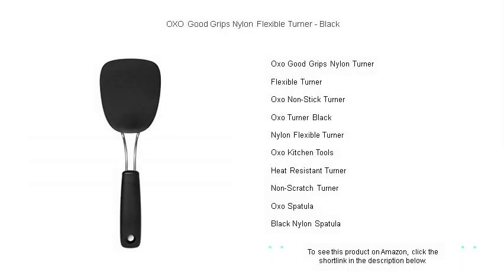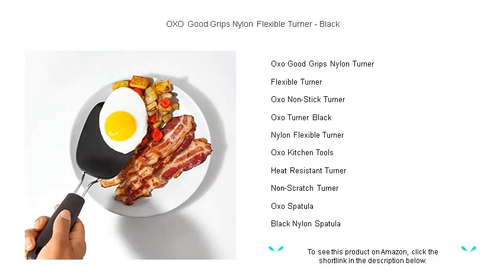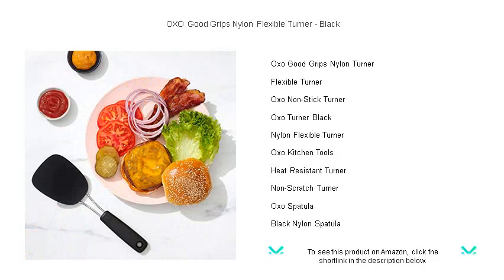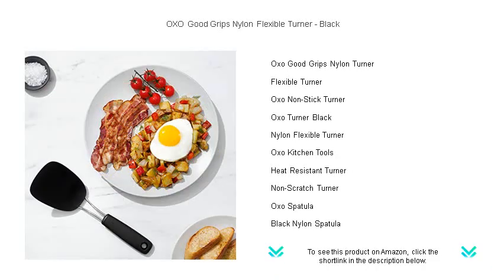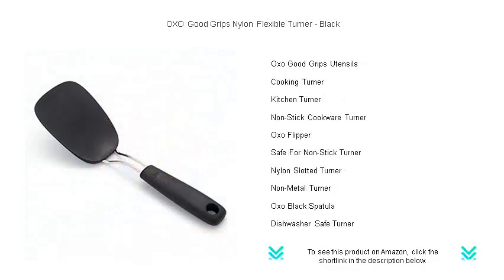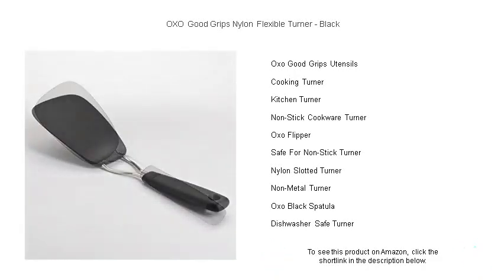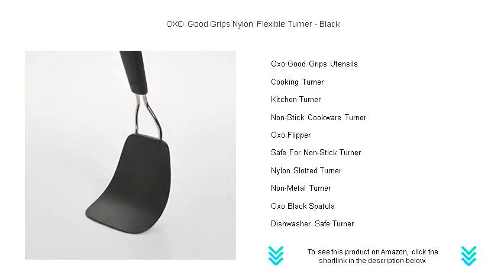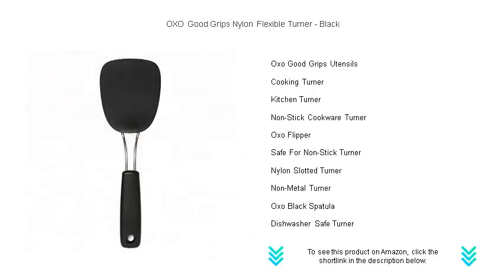OXO Good Grips Nylon Flexible Turner - Black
- to see this product on Amazon!

The Oxo Good Grips Nylon Turner is an essential addition to any kitchen, offering durability and precision for flipping pancakes, burgers, or delicate fish fillets without damaging your cookware.

With its flexibility, the Flexible Turner effortlessly slides under foods, making flipping and serving easy while preserving the integrity of your dish.

Crafted for performance, the Oxo Non-Stick Turner is perfect for use with any non-stick cookware, ensuring delicious results with every meal you prepare.

The Oxo Turner Black features a sleek design combined with practicality, ideal for everyday cooking tasks and adding a touch of elegance to your culinary tools.

Designed for versatility, the Nylon Flexible Turner gently maneuvers around delicate foods like fish or eggs, preserving texture that requires a delicate touch.

Oxo Kitchen Tools are renowned for their durability and ergonomic design, making cooking convenient and enjoyable, no matter the complexity of the dish.

Heat Resistant Turner is essential for cooking at high temperatures, offering safety and efficiency when flipping steaks or stir-frying vegetables in a hot skillet.

Specifically designed to protect cookware surfaces, the Non-Scratch Turner allows you to cook freely, knowing you won't damage your non-stick pans.

An Oxo Spatula combines comfort with function, designed to perform a range of cooking tasks from spreading frosting to scraping batter efficiently.

The Black Nylon Spatula from Oxo combines style with function, ensuring your cooking experience is both practical and visually appealing.

Oxo Good Grips Utensils are crafted for maximum comfort and ease of use, whether you're a professional chef or just beginning to explore the world of cooking.

The Cooking Turner is a versatile tool in your culinary arsenal, ideal for flipping anything from pancakes to patties with precision and ease.

A Kitchen Turner is indispensable when preparing meals, allowing you to effortlessly flip foods without struggling with cumbersome tools.

Compatible with non-stick surfaces, the Non-Stick Cookware Turner empowers home cooks to create delicious meals without worry of scratching their pans.

Designed for seamless flipping action, the Oxo Flipper ensures your culinary creations are cooked and presented to perfection every time.

Safe For Non-Stick Turner is designed to ensure your non-stick pans remain unscathed while you enjoy creating delicious concoctions in the kitchen.

The Nylon Slotted Turner is engineered to drain excess oil and liquid as you lift, making it ideal for lighter, healthier meals.

Embrace a safer cooking environment with the Non-Metal Turner, perfect for non-stick pans and offering peace of mind as you prepare family meals.

The Oxo Black Spatula exudes sophistication while offering unmatched functionality, making it a beloved tool for any kitchen enthusiast.

Dishwasher Safe Turner saves you time after meals, ensuring easy cleanup and maintaining the quality of your utensils through countless uses.